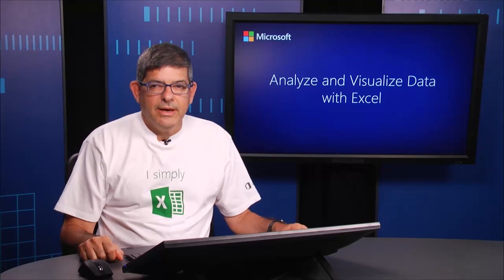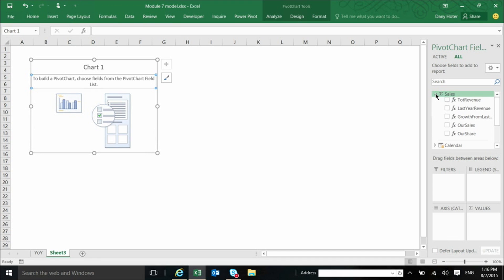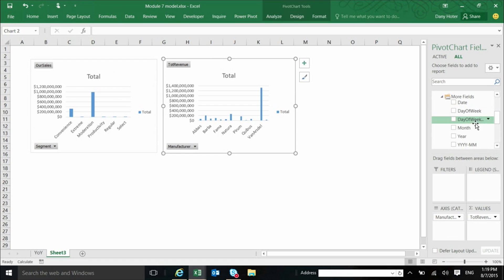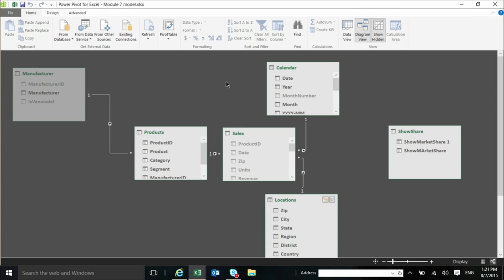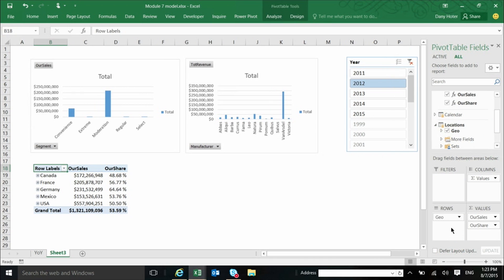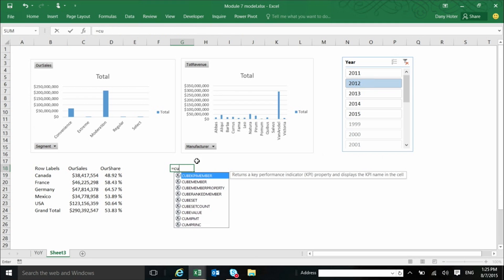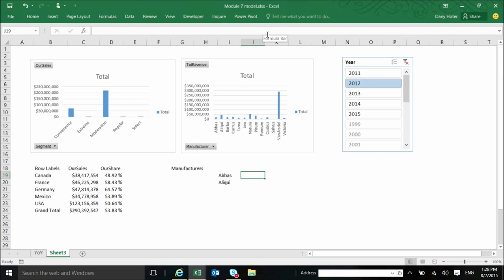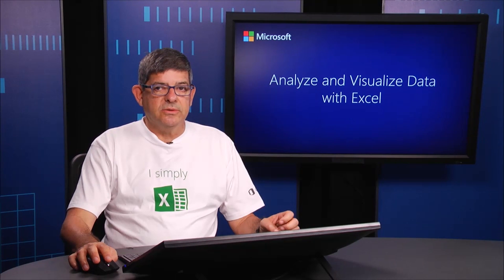Module 7: Visualizing Data in Excel